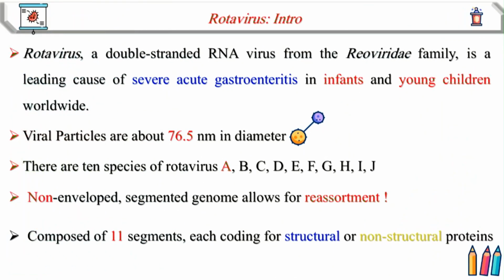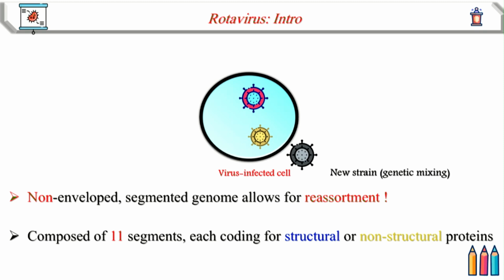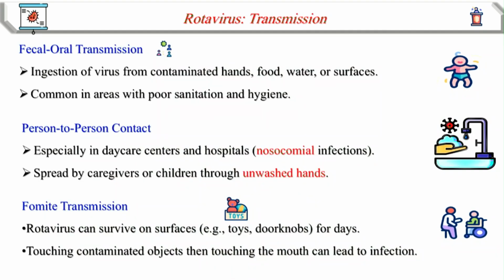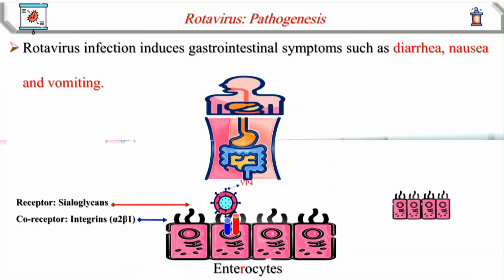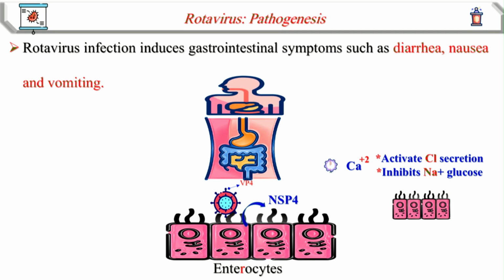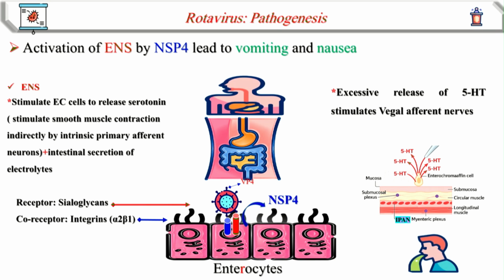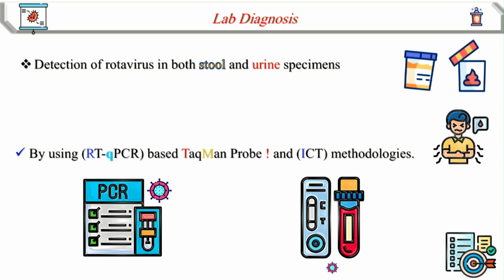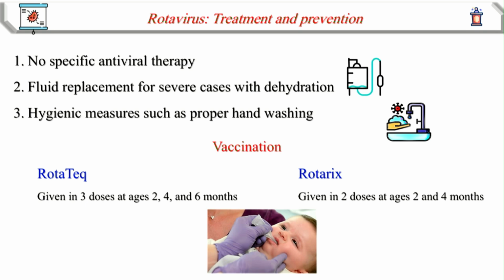محمد محسن محمد حمزة الزيارة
اعادة نشوء الاصابة بالفايروس الدوار لدى الاطفال
نتكلم في المحاضرة عن نبذة مختصرة عن الفايروس وانتقاله وتركيبته , والامراض , المناعة ضد الفايروس والتشخيص المختبري والعلاج .